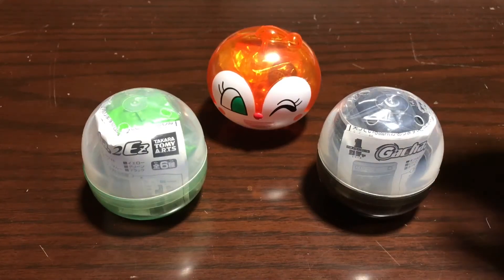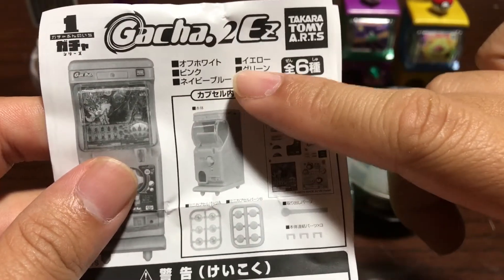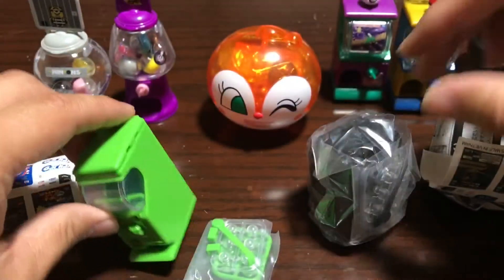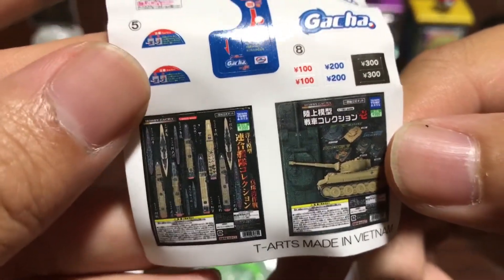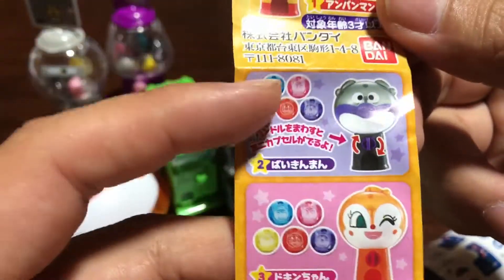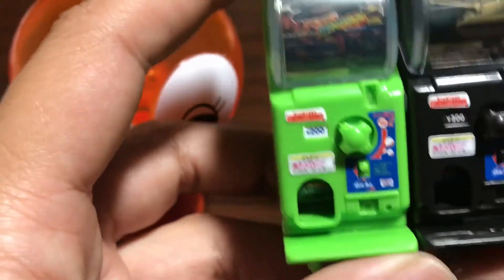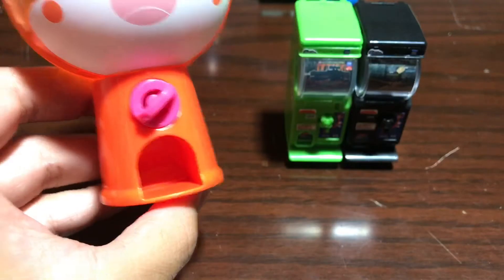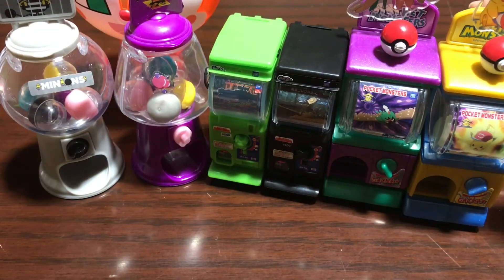Gashapon Mini Gacha Machines